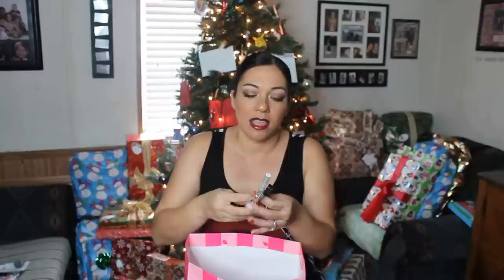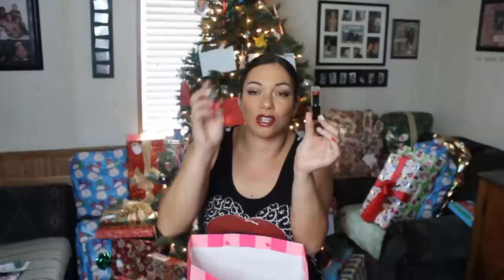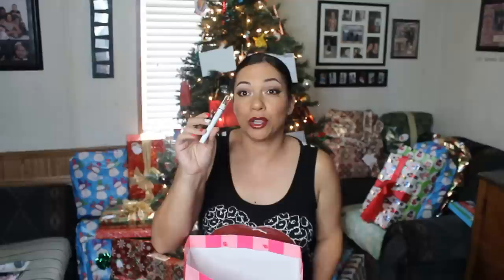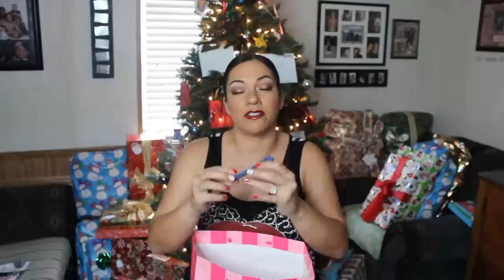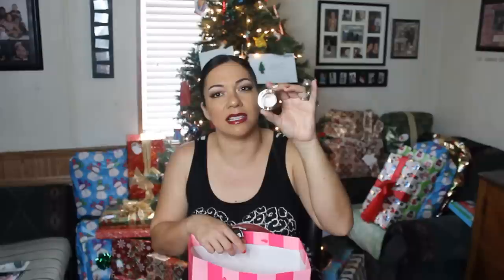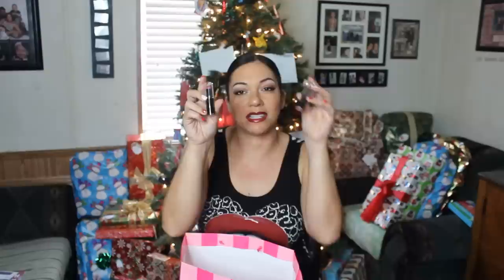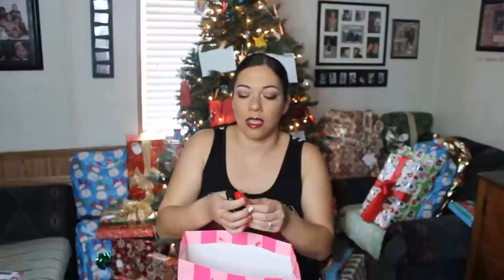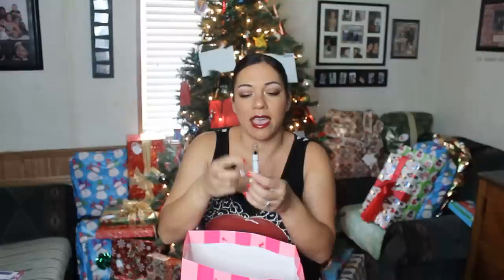**CLOSED** Christmas GIFTaway | 2015 GIVEAWAY | Jennifer Barnes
***OPEN ME***

Hey, everybody!!! I just wanted to share some Holiday cheer, with a little gift, to say thank you for being a part of my YouTube family!!! This has been a wonderful journey, and I'm glad to share it with you all...all of the rules for the giveaways, are listed down below...

Good luck to all of you & MERRY CHRISTMAS!!!

❤Comment "MERRY CHRISTMAS" in the comment section of the video

THAT'S IT!!! REALLY SIMPLE.

FOR EXTRA ENTRIES, SHARE THE VIDEO WITH YOUR FRIENDS!!!